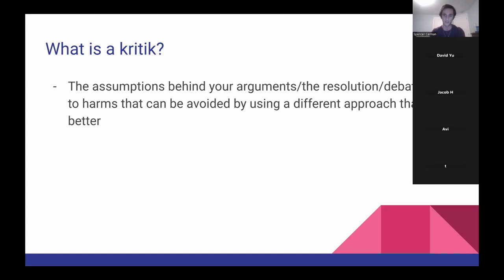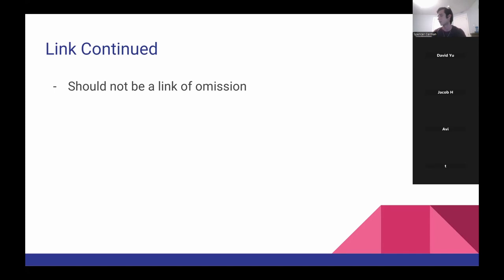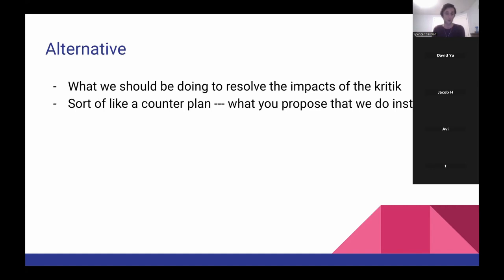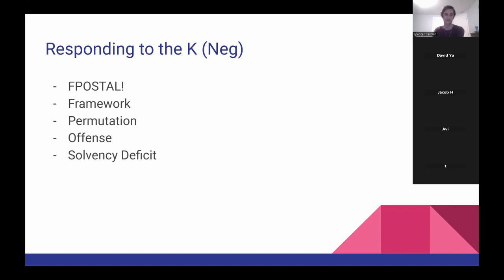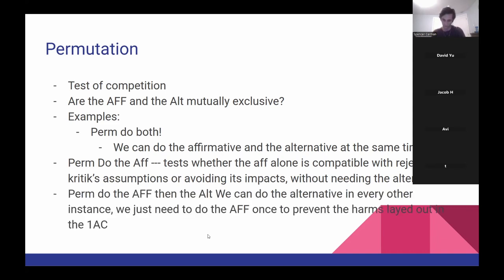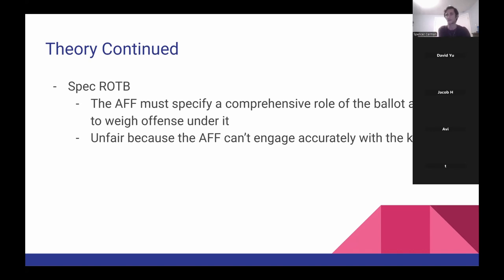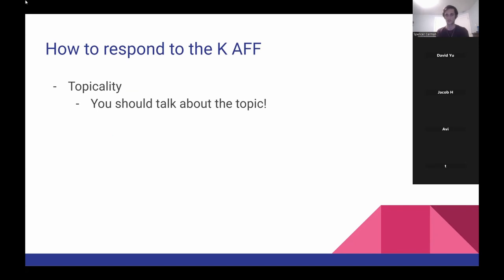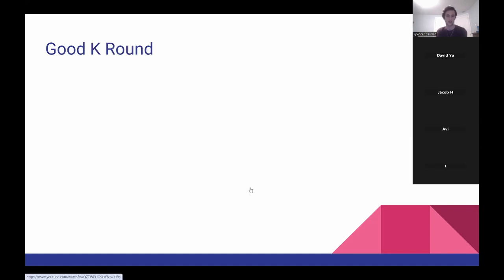Introduction to K Debate | Spencer Carman